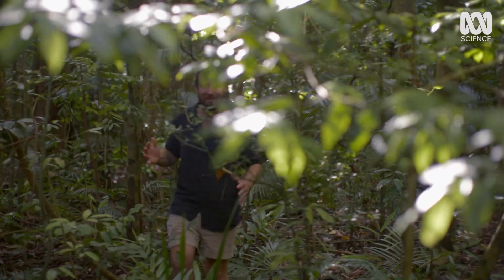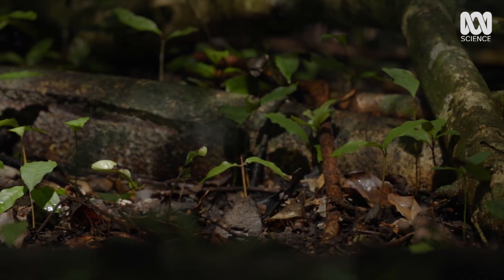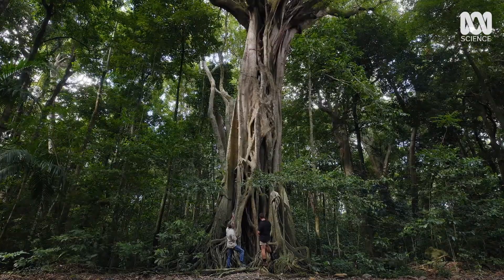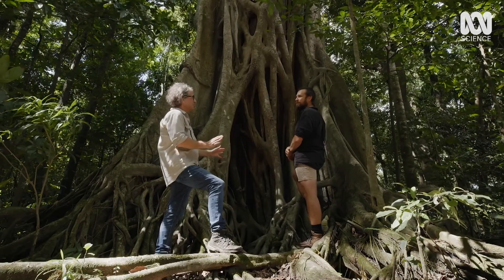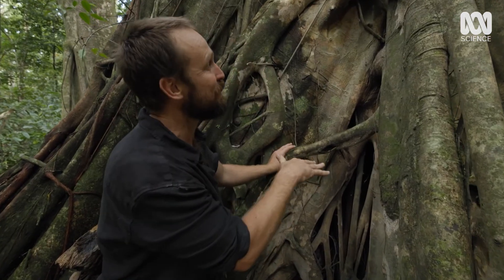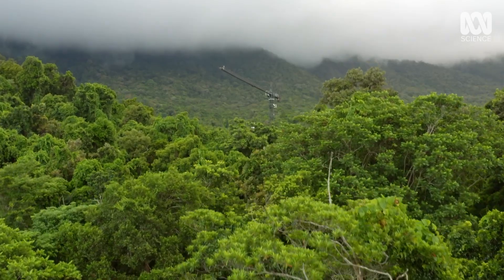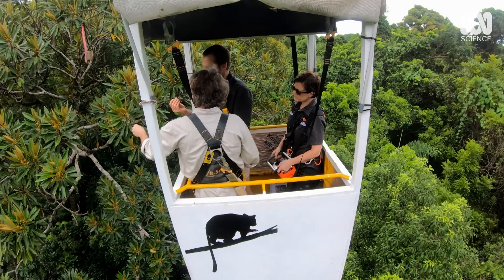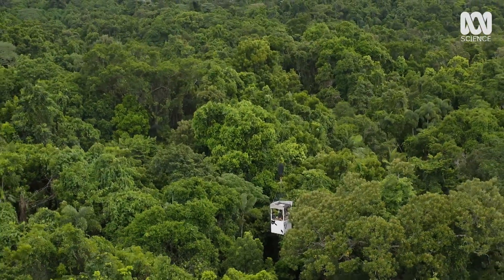How the strangler fig tree got its name | Australia's Favourite Tree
Known as the gangsters of the rainforest, the strangler fig has a ruthless survival strategy – by choking its host tree to death. But what it takes, it also gives back, playing a crucial part in rainforest ecology.

This excerpt about the strangler fig is from the Australian documentary series, Catalyst – Australia's Favourite Tree. Australians can stream the program on ABC iview